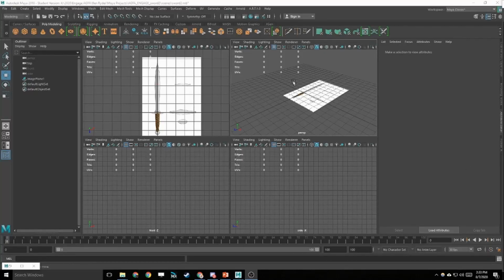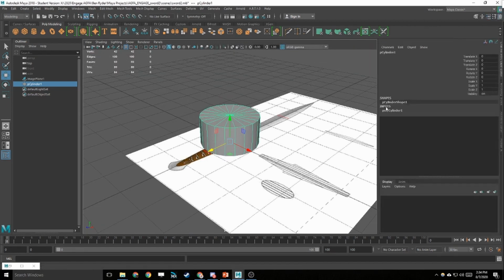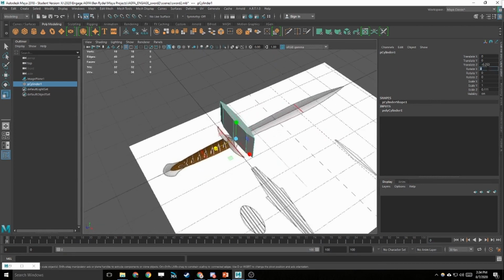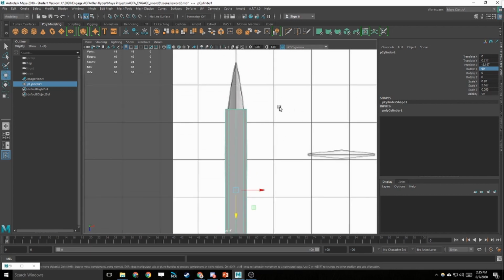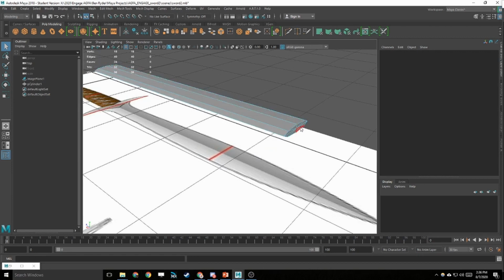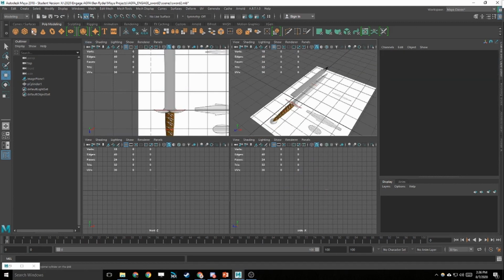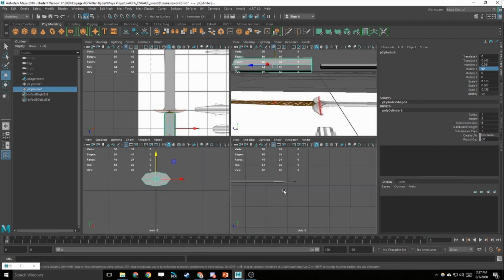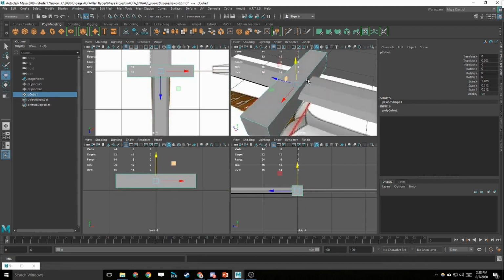Sword Tutorial (EP-02)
Using Primitives to block out the model